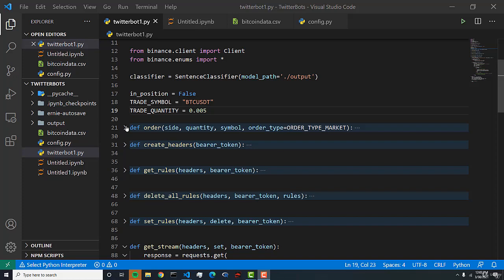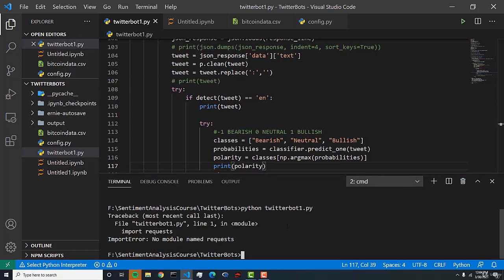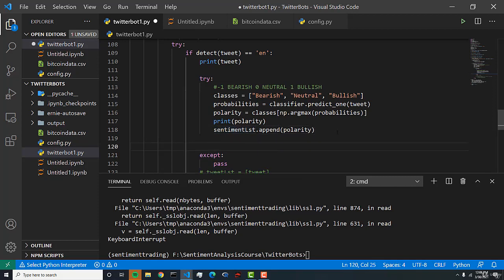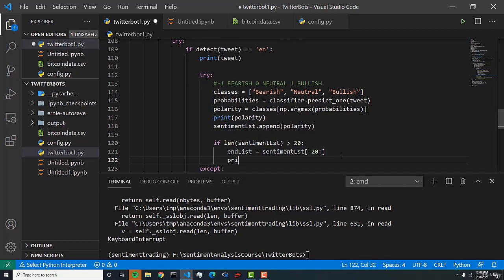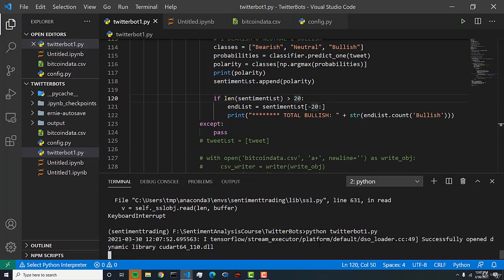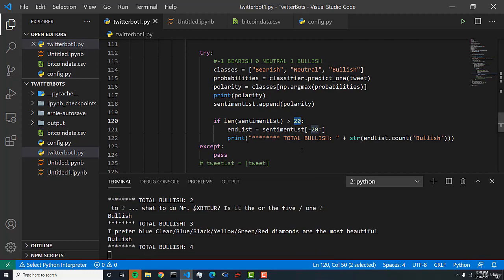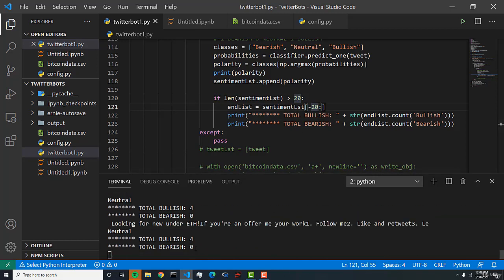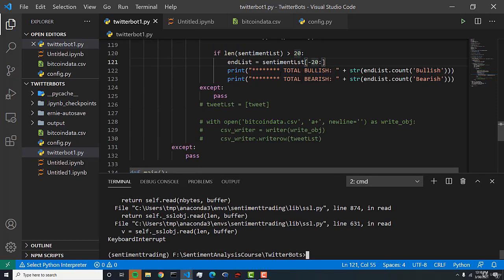6 Live Sentiment Analysis- 4 Twitter Sentiment Bot 1- 19 Trading Strategy 3_ Part 2